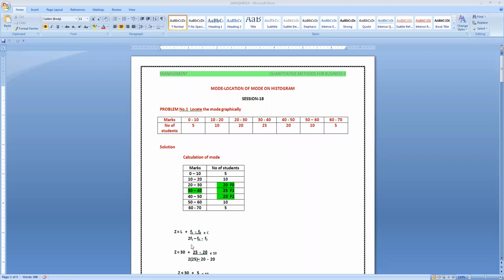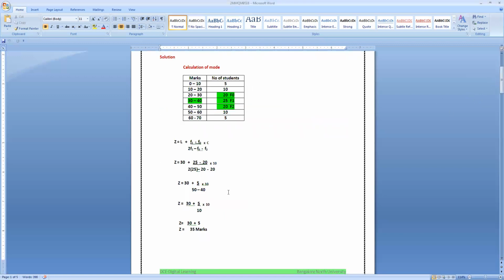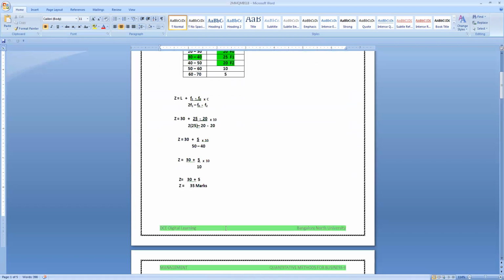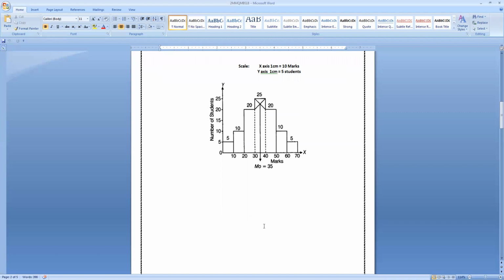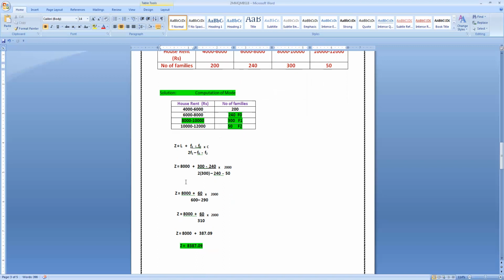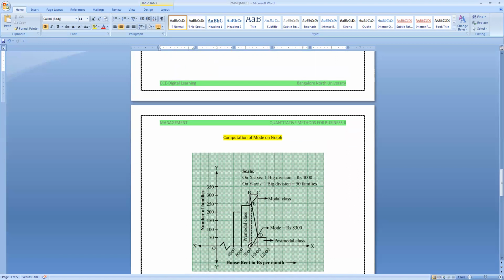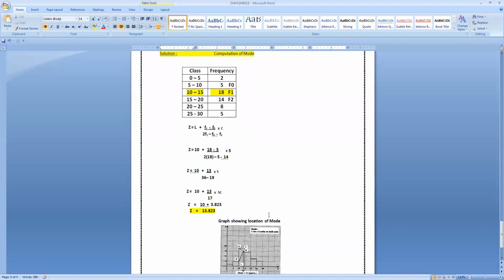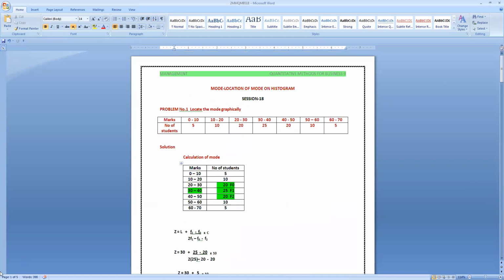Location of Mode on Histogram